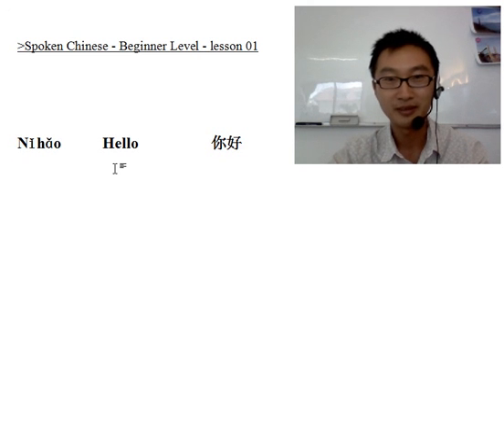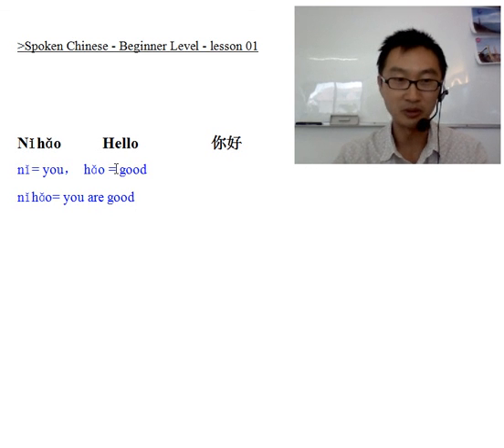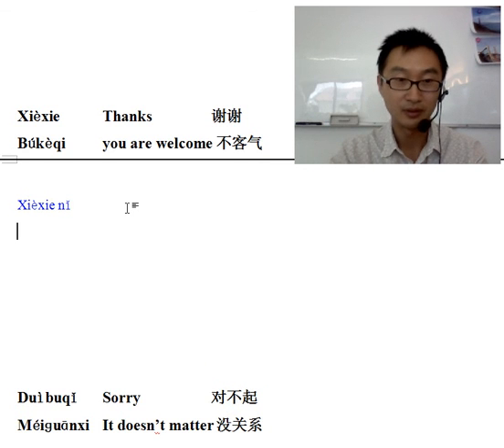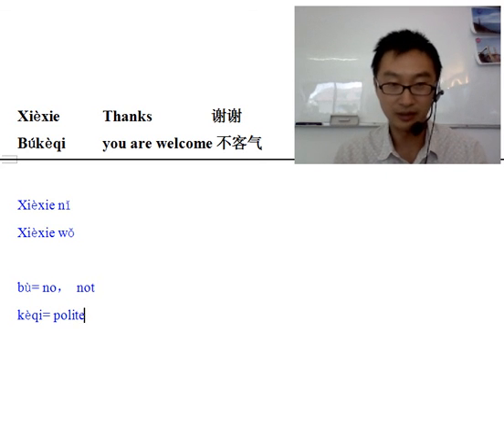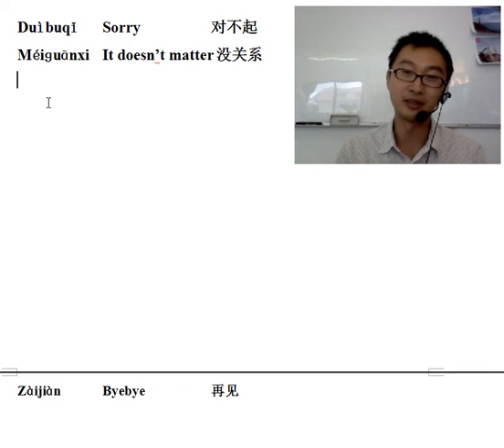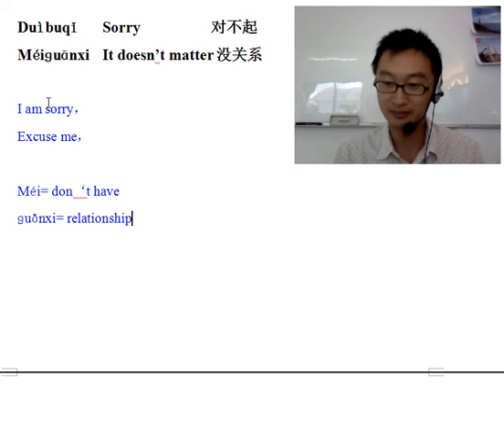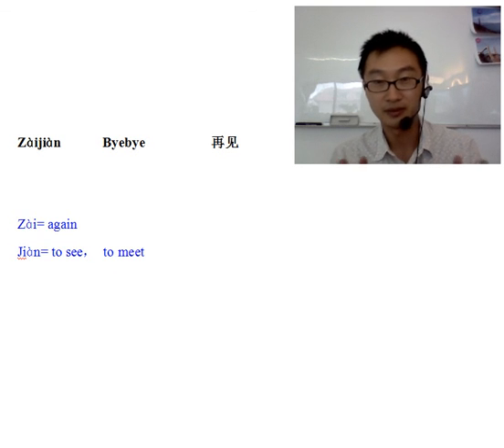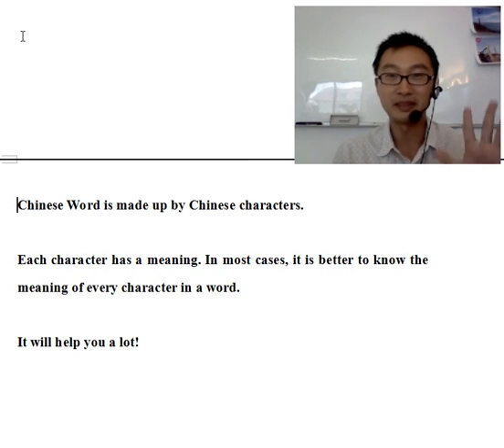Spoken Chinese - Beginner Level - lesson 001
Free videos for learning Chinese, beginner level, daily conversation and words.Interesting Chinese class